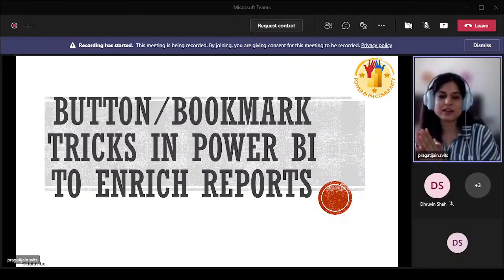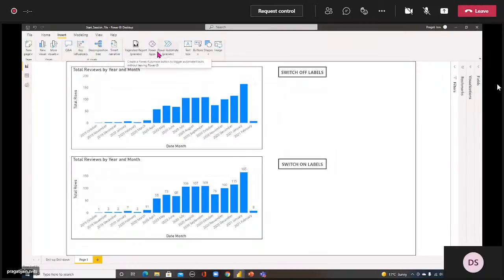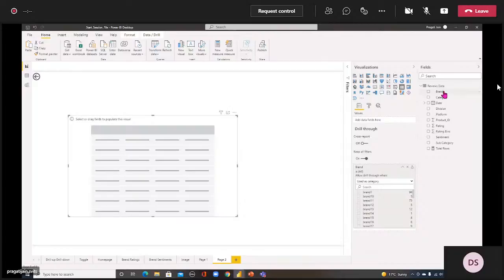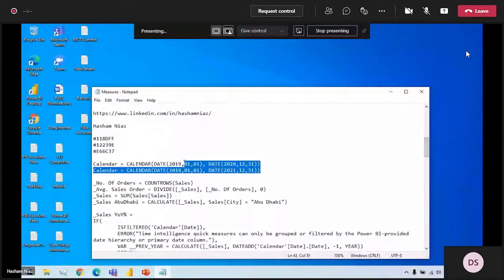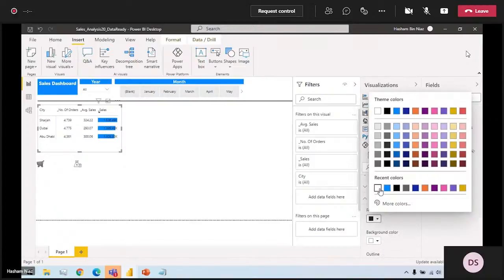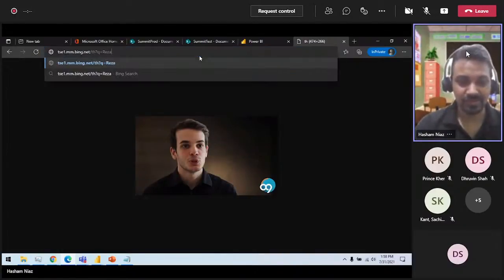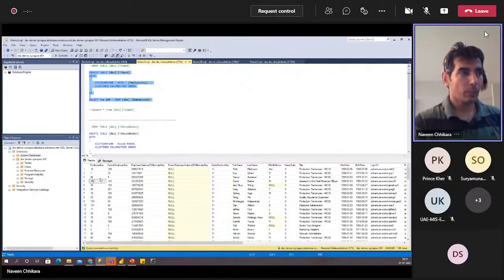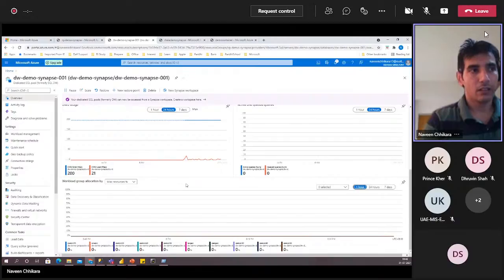Power BI PH Community - Monthly Meet Up - July 2021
Welcome to Power BI Monthly event for PH Community. This time we have 3 superb topics to share with you.

Chapers:

00:00:00 Start
00:01:55 Session 01:  Button/Bookmark tricks in Power BI to enrich reports  by Pragati Jain
01:04:53 Session 02:  Power BI for Sales Manager by Hasham Niaz
02:03:33 Session 03:  Azure Synapse & Power BI by Naveen Chhikara

Session 01:  Button/Bookmark tricks in Power BI to enrich reports
Speaker: Pragati Jain MVP (Data)
Time:  04:00 PM SGT - 04:50 PM SGT | 01:30 PM IST - 02:20 PM IST

Session 02:  Power BI for Sales Manager
Speaker: Hasham Niaz (PASS Summit 2020 - Program Committee Track Leader (Analytics))
Time:  4.50 PM  SGT- 5.40 PM SGT | 02:20 PM IST - 03:10 PM IST

Session 03:  Azure Synapse & Power BI
Speaker: Naveen Chhikara (Senior BI Architect)
Time:  5.40 PM SGT - 6.30 PM  SGT | 03:10 PM IST - 04:00 PM SGT